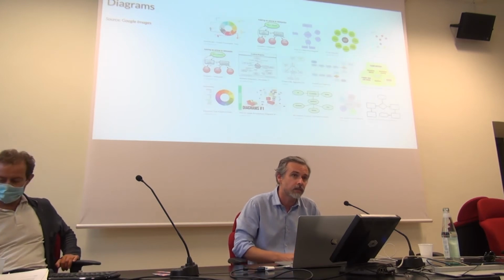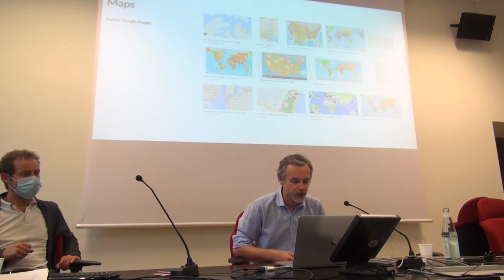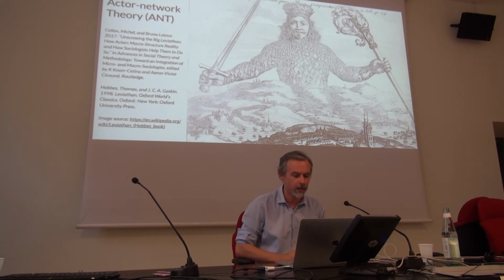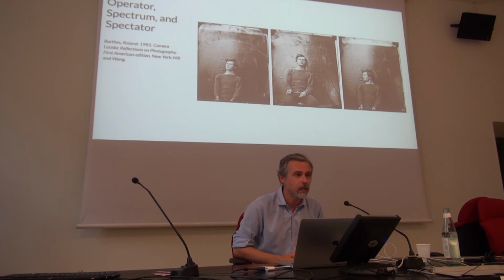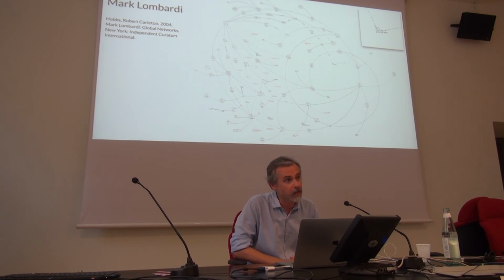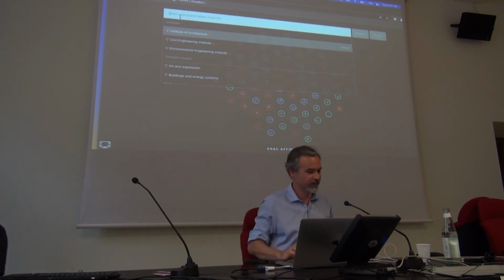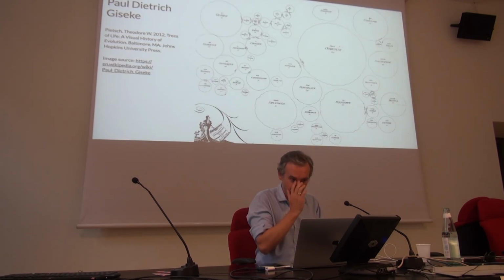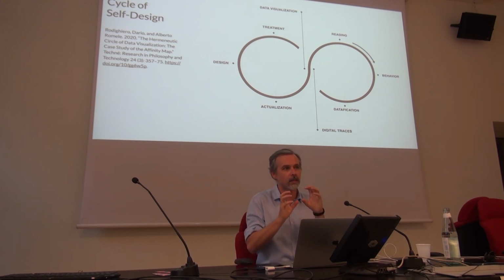Dario Rodighiero: "Communication trough space: the mapping of science as a medium"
Visualizing data
Dario Rodighiero, Harvard metaLAB
Master in Communication of Science and Innovation, University of Trento
STSTN Seminars